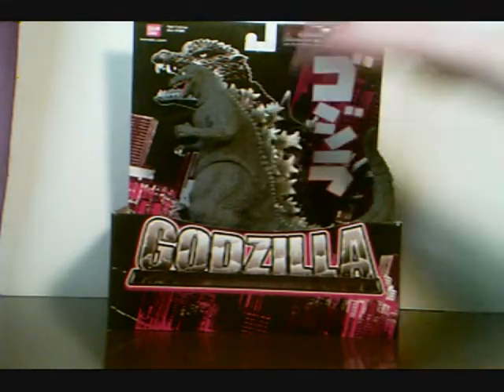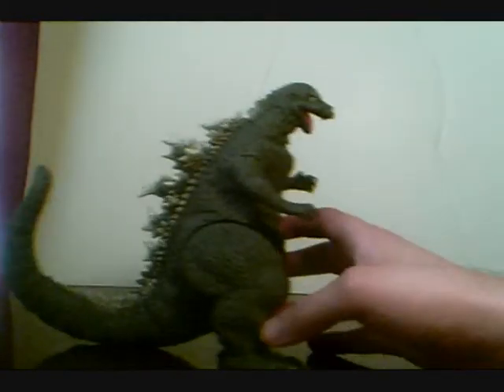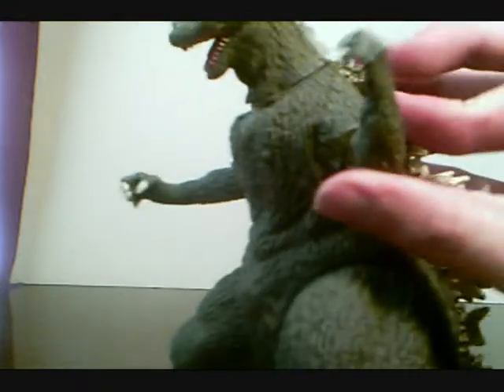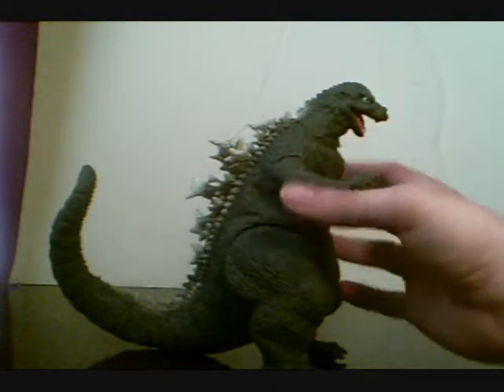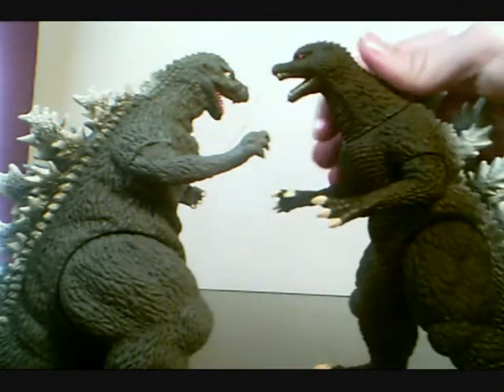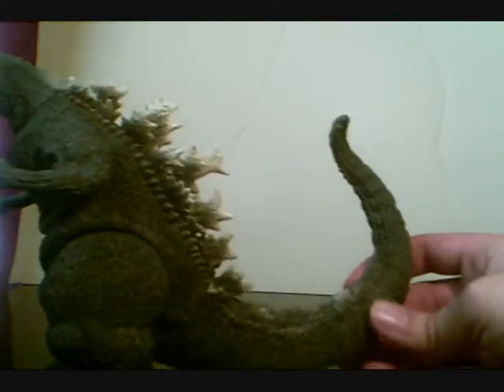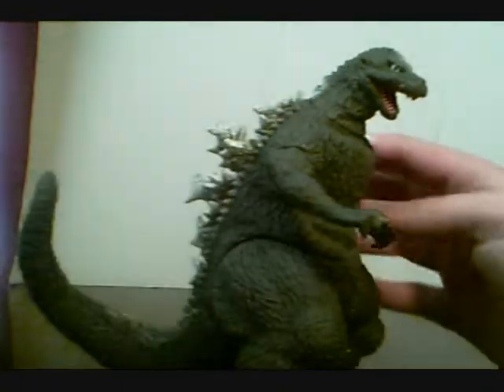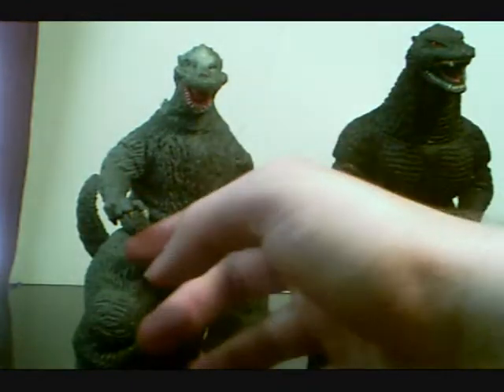Bandai Creations Godzilla 1954 6.5 Inch Figure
My review of the Bandai Creations Godzilla 1954 Inch Figure, good toy, I really like it. Recommended.